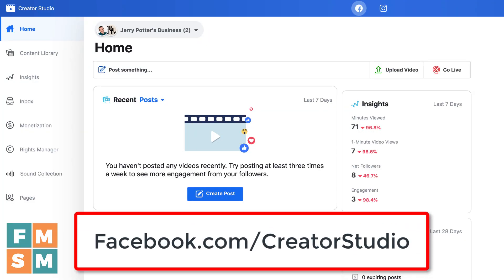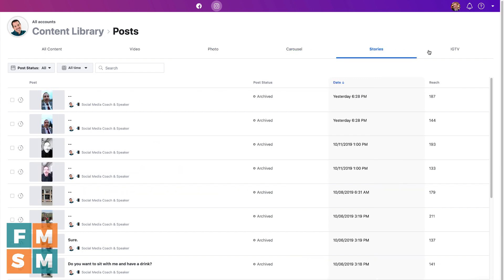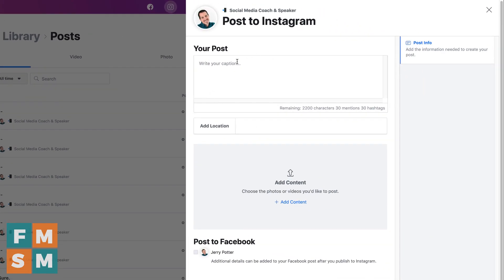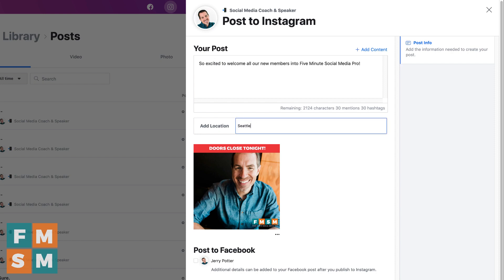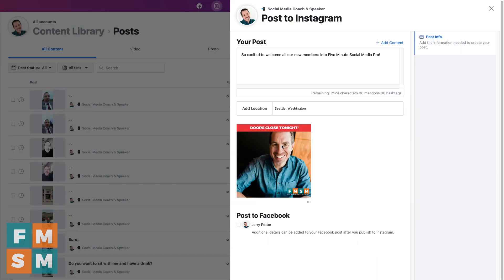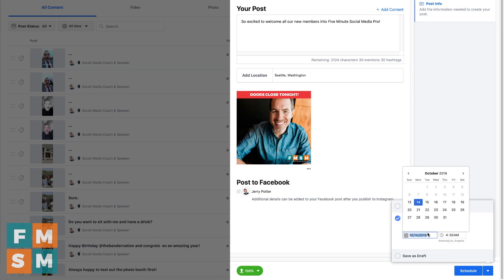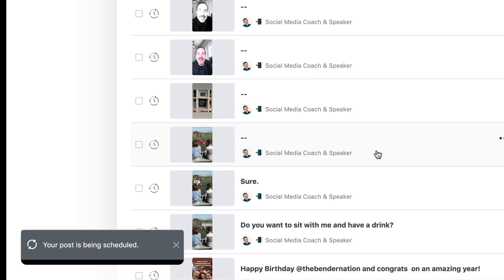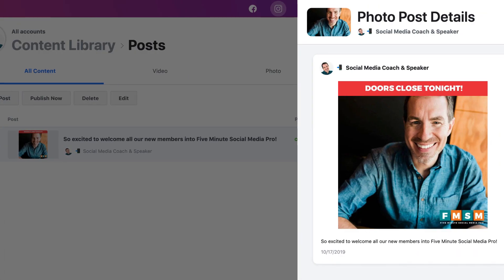Schedule Instagram Posts From A Desktop Computer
Want to schedule Instagram posts from a desktop computer, without paying for 3rd party software? Facebook has finally provided us a tool called Creator Studio to do it and I'll show you how to use it in this video.

It does require an Instagram Business Profile or Creator Account. Here's a tutorial on converting to a Business Profile:

You can't schedule Instagram Stories with this tool, but here is a video about a tool where you can schedule Stories:

CONTENT IDEAS: Download my free guide, "24 Content Ideas For Small Businesses ➜